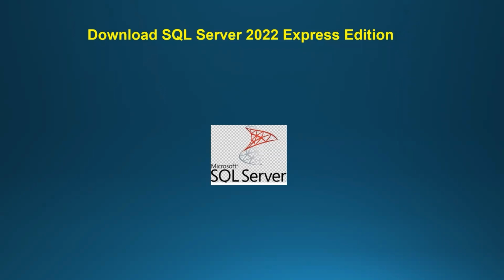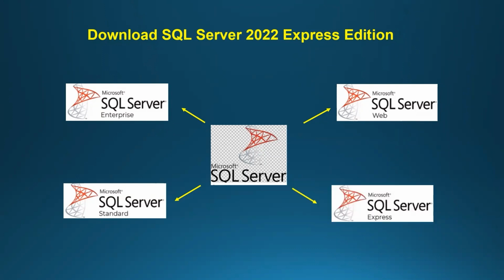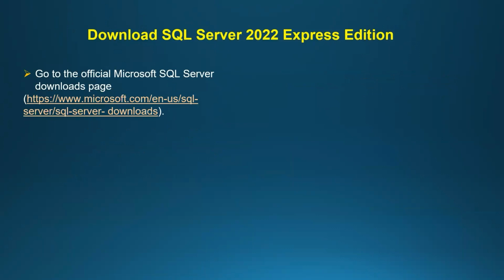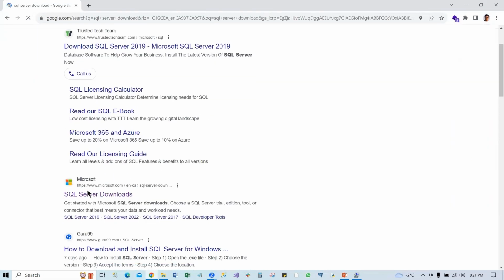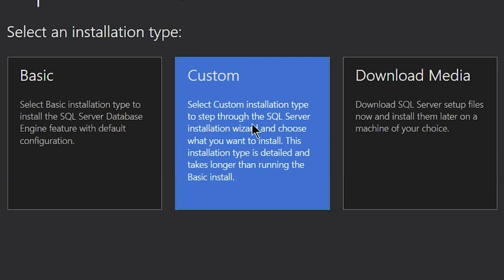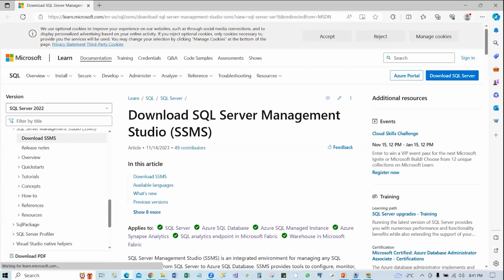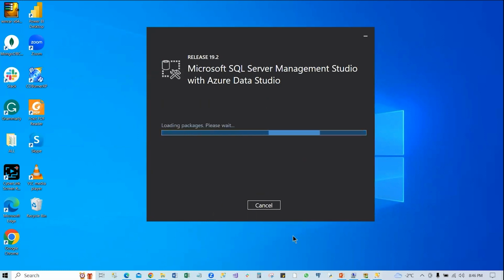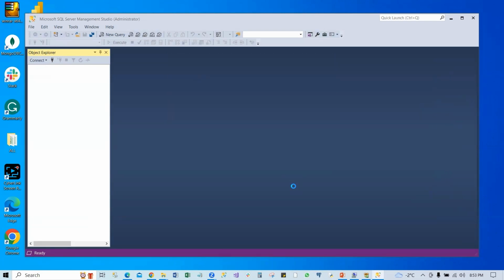How to download SQL Server 2022 | Download SQL Tutorial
Welcome to KSI Data Research! In this tutorial, we'll guide you step-by-step on how to download and install SQL Server, the cornerstone of managing databases effectively. Whether you're a beginner or looking for a refresher, we've got you covered. Follow along as we break down the process, ensuring you have SQL Server up and running smoothly in no time.